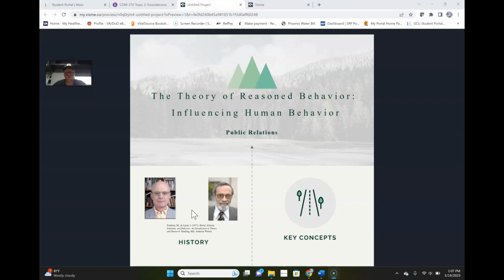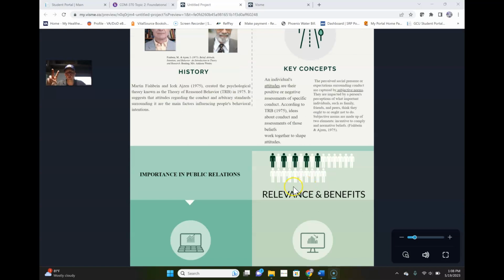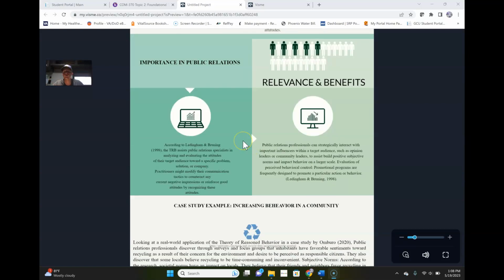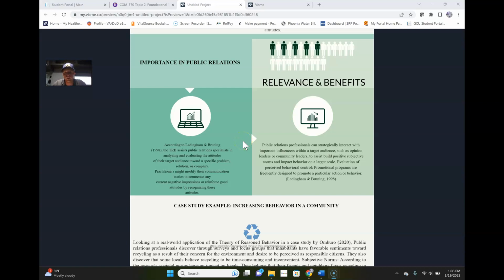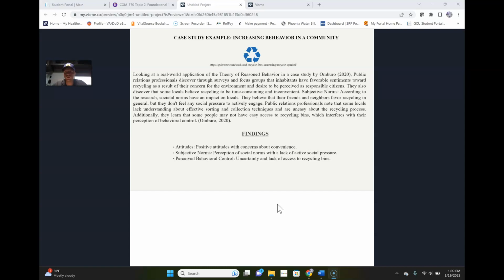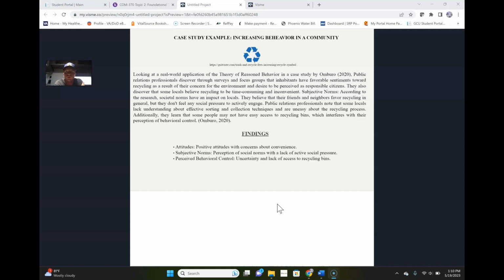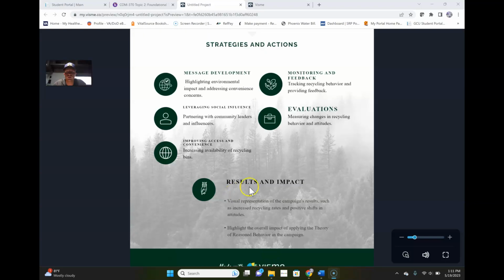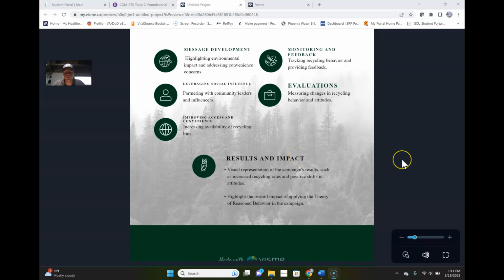Public Relations Infographic